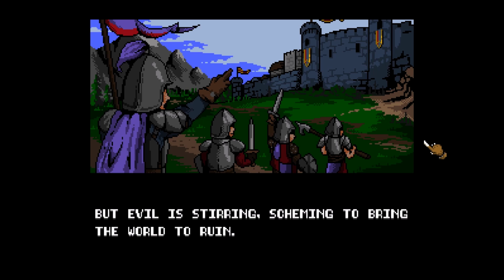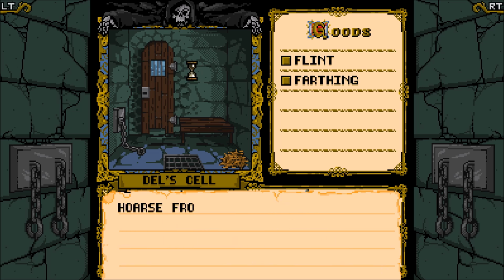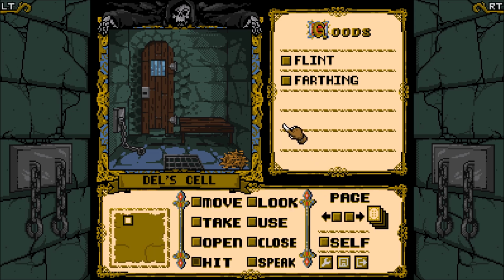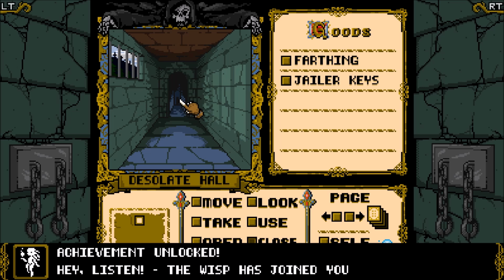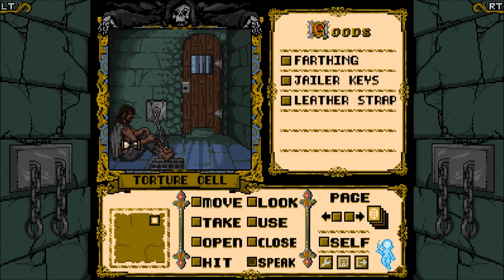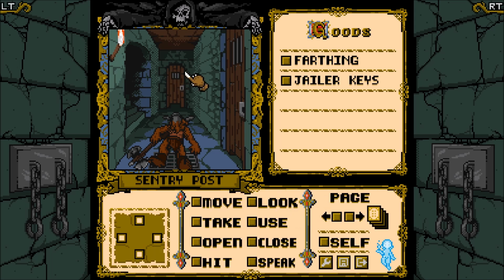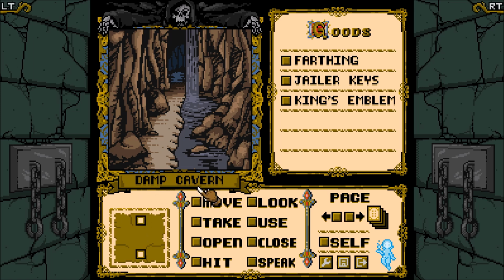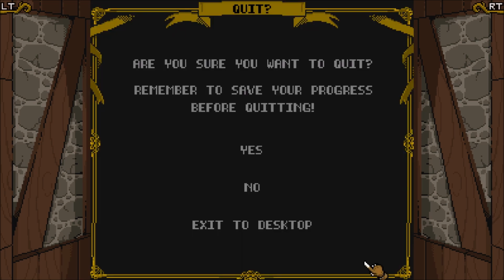Beyond Shadowgate [PC] | Chapter 1 | The Prison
LOCATIONS:
Del's Cell -- Desolate Hall -- Cell Block 1 -- Isolated Cell -- Cell Block 2 -- Torture Cell -- Cell Block 3 -- Prisoner Cell -- Sentry Post -- Empty Cell -- Royal Cell -- Cavern River -- Damp Cavern -- Beast Den -- Dry Well

The Official NES Sequel!

The original design of the never-before seen point and click adventure is being brought to life after 30+ years in the vault - Beyond Shadowgate! This new PC game has been created by the designers of the original 8-bit hit Shadowgate and a leading 8-bit adventure studio!

With a world that is over five times larger than Shadowgate, Beyond Shadowgate captures the same look and feel as the 8-bit console version while including modern design sensibilities. Since the memory and color palette limitations are removed, Beyond Shadowgate is a much longer and vibrant game, with both retro and modern gameplay mechanics that give you the feel of the original! For players accustomed to the NES 8-bit version, the game features XInput controller support. The adventure is also completely playable by mouse and key binds.

Get ready for the ultimate, official Shadowgate sequel!

♦ Story ♦
35 years have passed since Jair defeated the Warlock Lord in the caverns beneath the living castle, Shadowgate. In that time, the land of Kal Torlin prospered and the events of Shadowgate were forgotten. But once again evil is stirring, scheming to bring the world to ruin.

In the dungeons of Gwynenthell, the capital city of Kal Torlin, a lowly Fenling by the name of Del Thornburrow awaits his fate. No stranger to a jail cell, Del soon frees himself from the dangers of the dungeon, only to begin a journey that will push him to the edge of his limits.

Lead Del as he travels through Gwynenthell, across the Torlin Forest, over the Gatekeeper Mountains, and beyond! Uncover plots to overthrow kingdoms that threaten to plunge the land into darkness! Interact with old friends and new, while protecting Del from the traps, hazards, monsters, and every other peril that may introduce him to the ever-present Grim Reaper.

Features
♦ A Side Quest based on Déjà vu: A Nightmare Comes True!
♦ A Side Quest based on The Uninvited!
♦ A Side Quest based on Shadowgate VR: The Mines of Mythrok!
♦ 40 Achievements!
♦ Controller & mouse and keyboard!
♦ A brand new Hint System!
♦ A Quick Travel Map!
♦ Lethal Puzzle Events!
♦ Day/Night Progression!
♦ A Death Indicator!